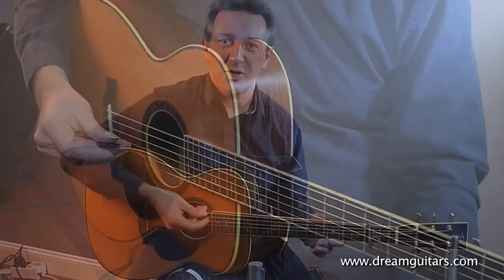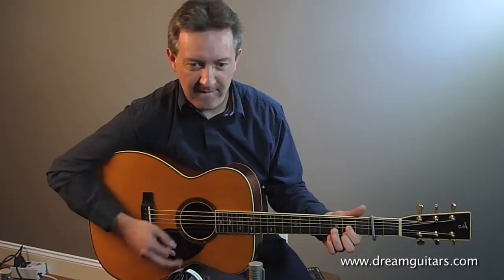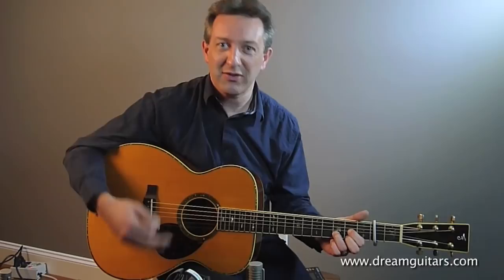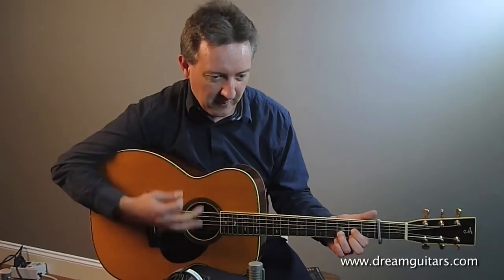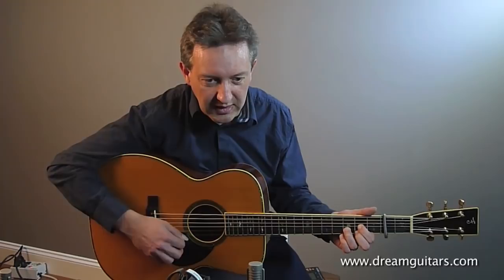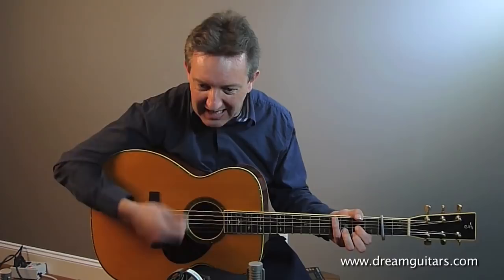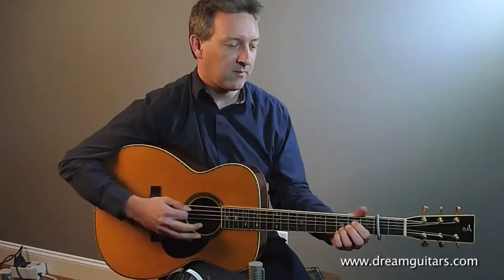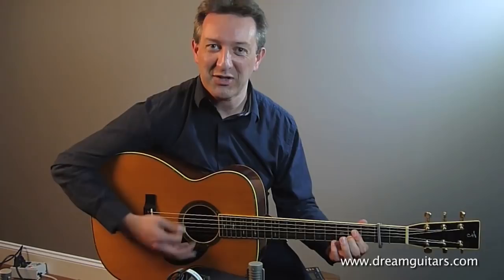Dream Guitars Lesson - Plectrum Technique - Clive Carroll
Clive Carroll at Dream Guitars, demonstrating how to make your picking or plectrum technique more interesting.